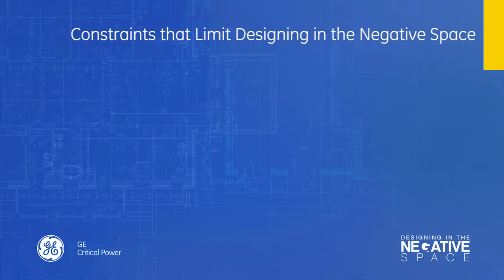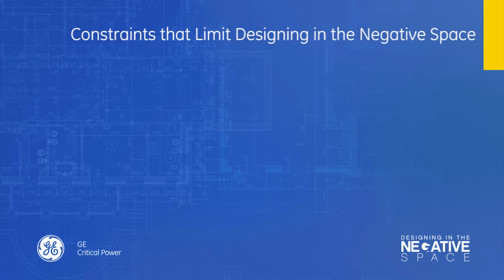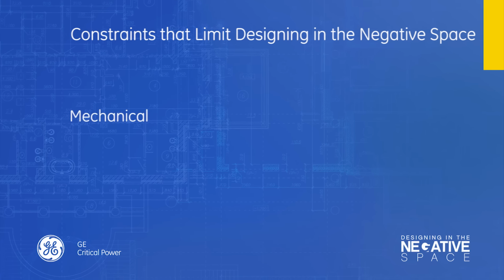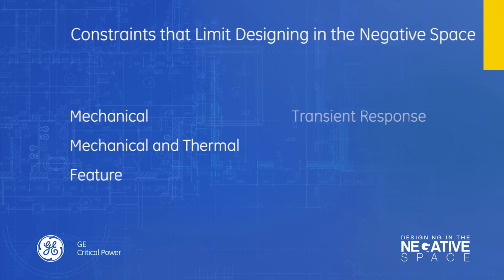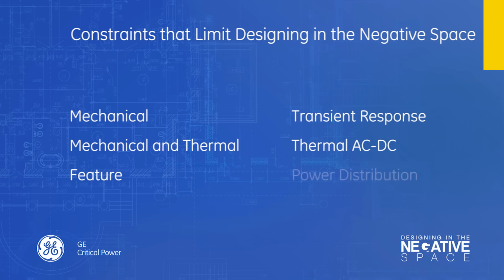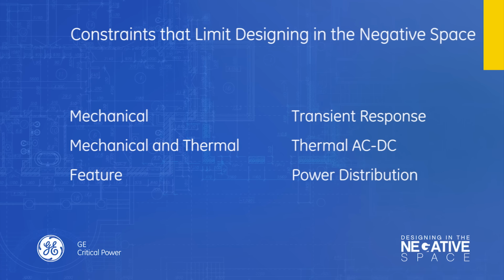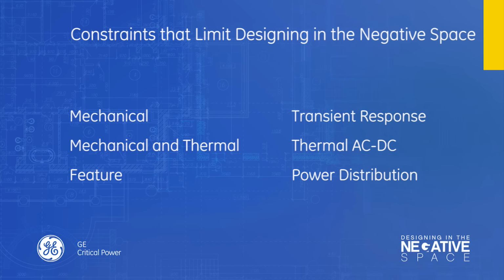Designing in the Negative Space - An Introduction